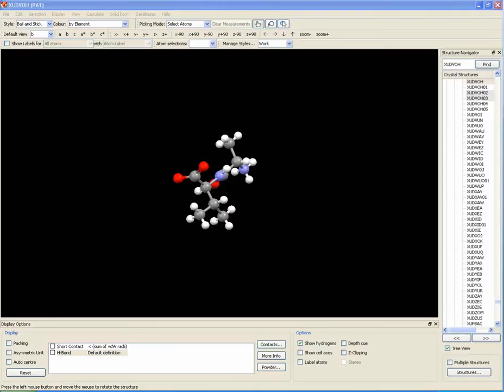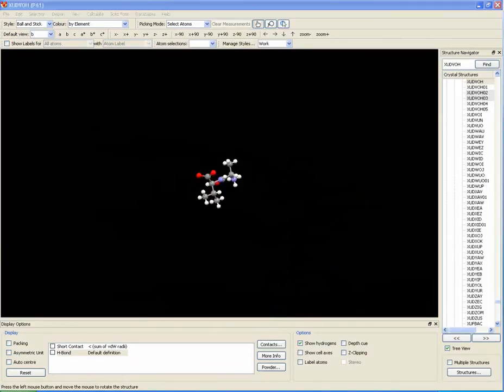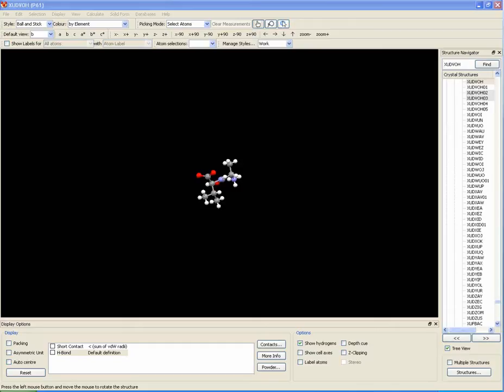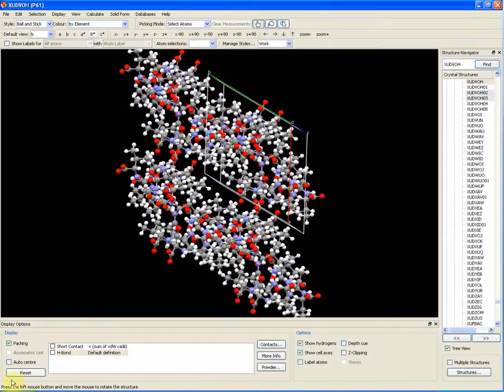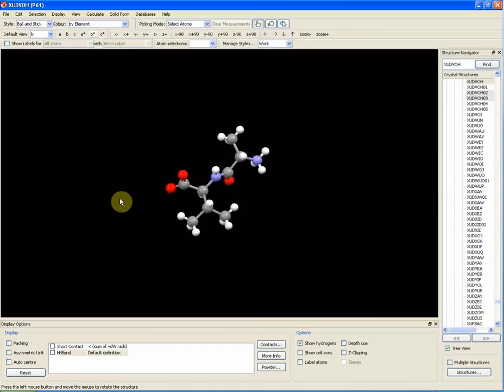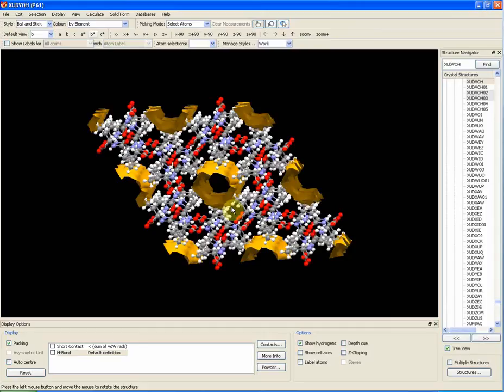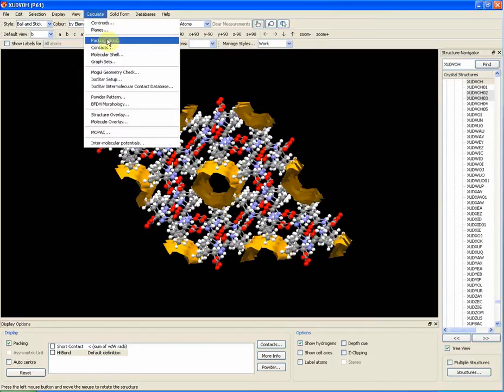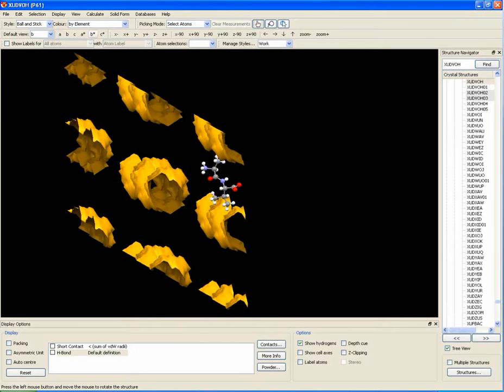How-to: Visualise the void space in a structure using Mercury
A 'how to' video on visualising the void space in a structure using Mercury.

To visualise the void space of a functional structure you need to enter the Display tab and then click Voids. When the box has opened you simply need to tick Show Voids and then press OK.

You can use the pack option (shown in video) to expand the structure and then turn on voids to see what the voids look like in the structure.

You can then turn off the pack option to fully visualise the voids without the packed molecules in the way.

Produced by Andrew Bennett (a student at Dame Alice Owen's School, Potters Bar) during a work experience placement at CCDC.

Mercury - Crystal Structure Visualisation, Exploration and Analysis Made Easy

Mercury offers a comprehensive range of tools for structure visualisation, the exploration of crystal packing and statistical analysis of ConQuest geometric searches.